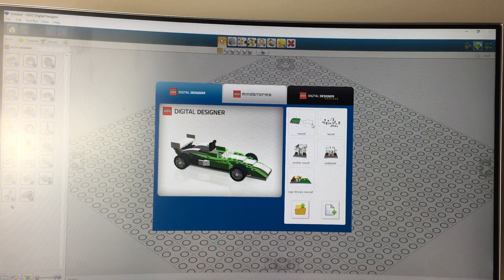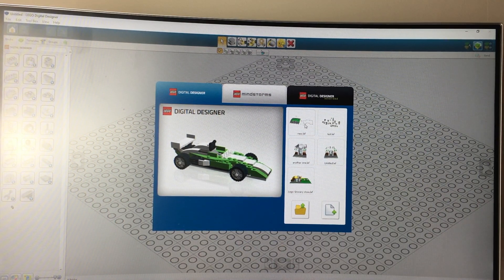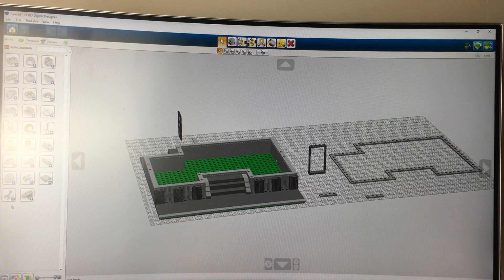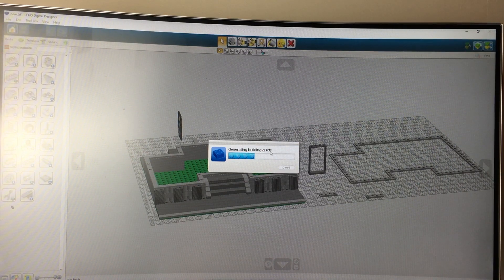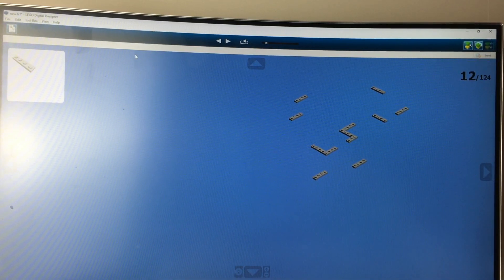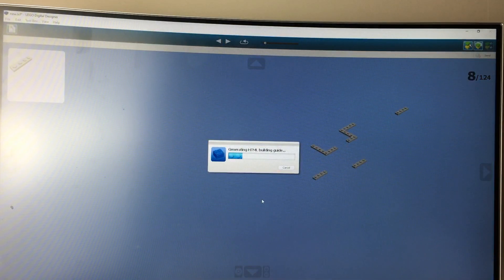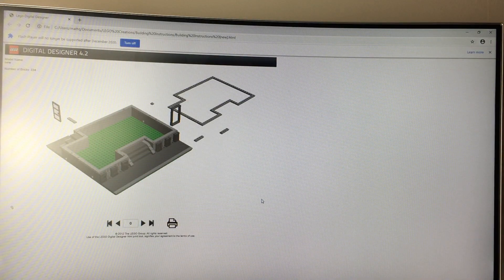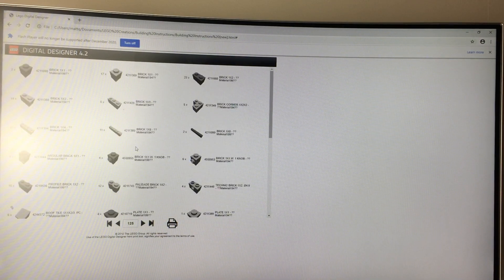How to find your parts list in LDD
This How To video is about how to find your parts list in Lego Digital Designer.